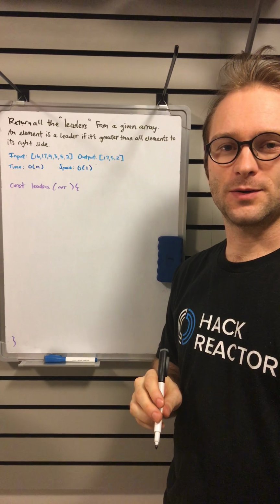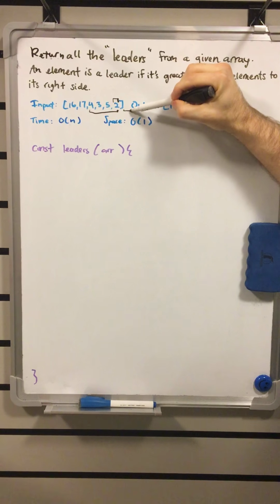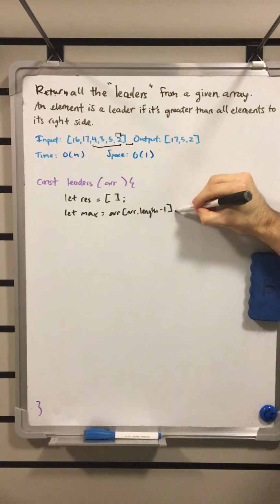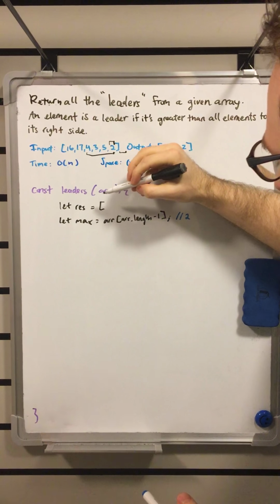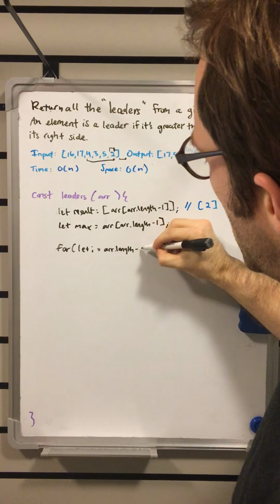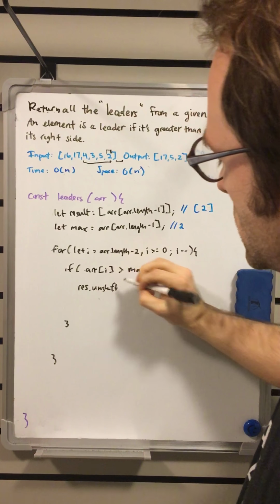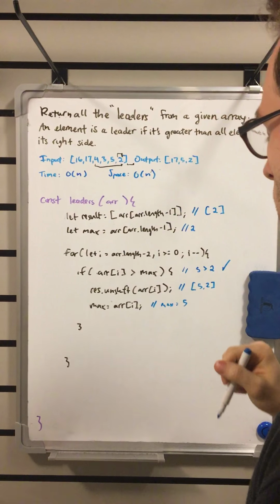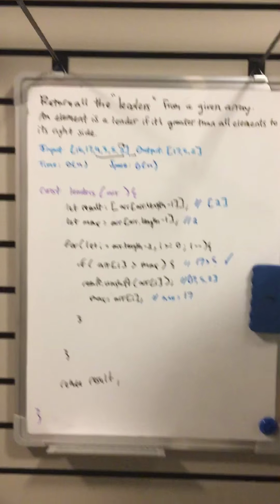Kal Academy Array Problem Set 2 #7